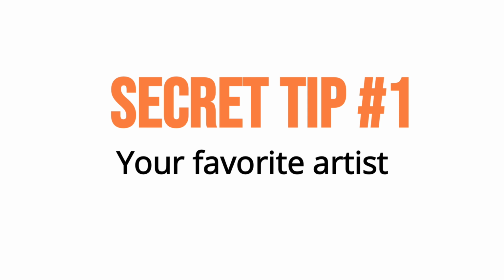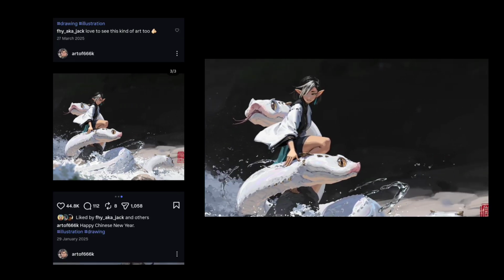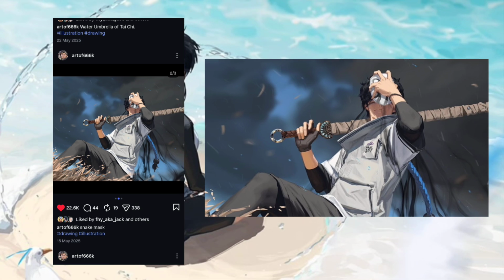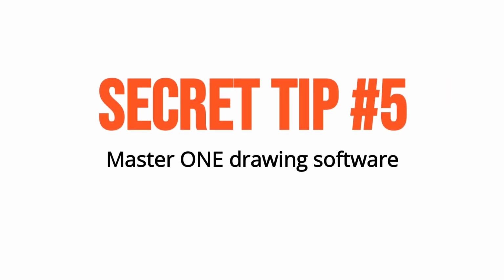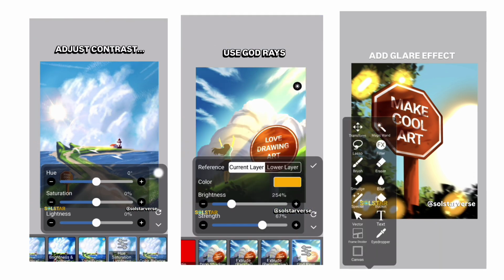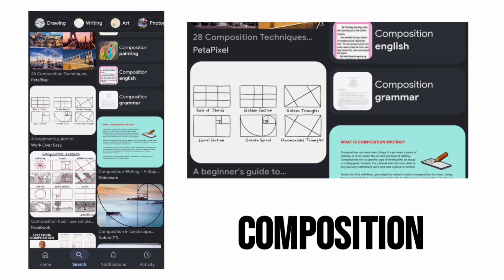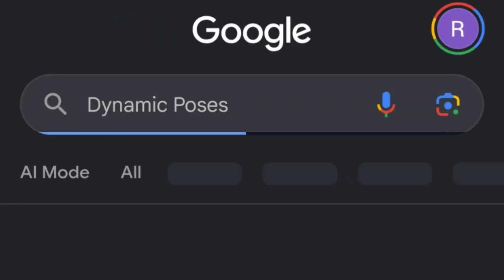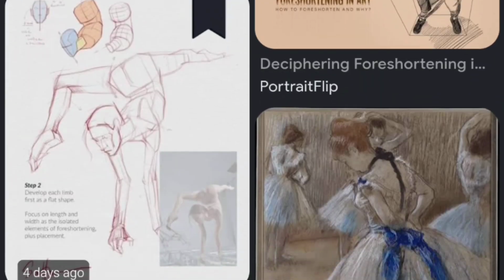SECRETS to level up as a digital artist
If you're a beginner digital artist and you're trying to level up as an artist, but are feeling stuck,, the  watch this video, cause in this video I explain about how you can improve your art skills rapidly and become a Pro artist!